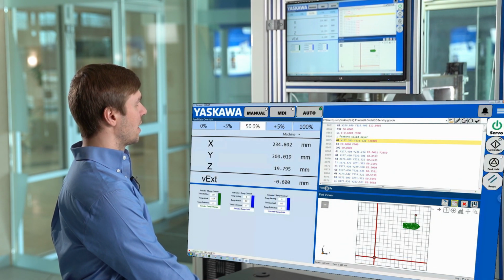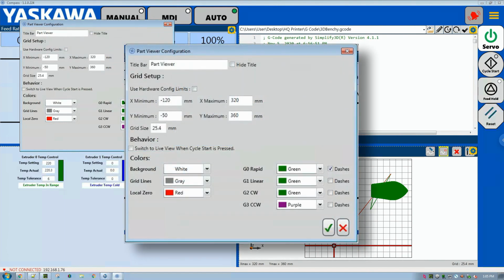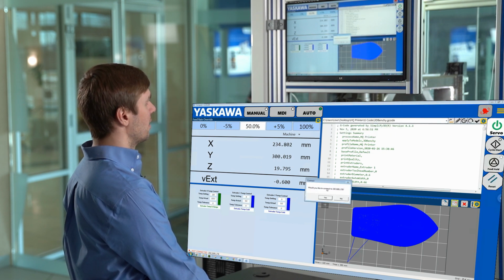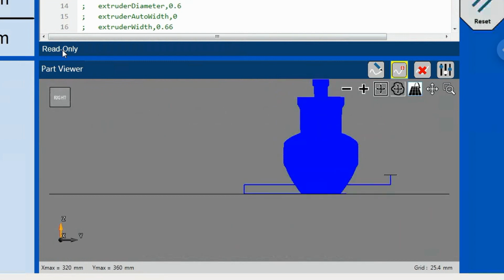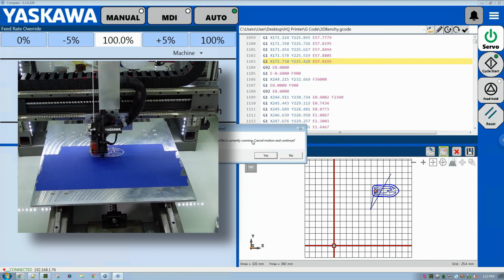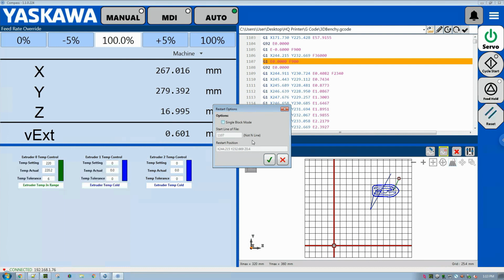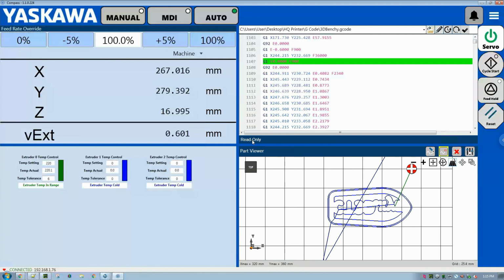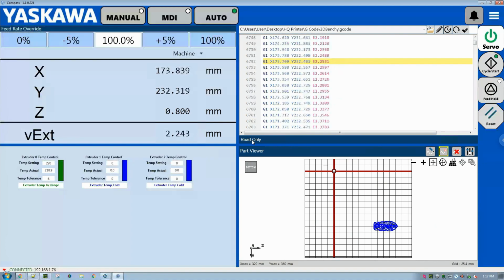New features for Yaskawa G-code interface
Yaskawa's new Compass graphic user interface (GUI) has added two new capabilities that make it a more effective and user-friendly platform for G-code automation applications. Compass's new Part Viewer and Program Restart capabilities will be of special interest to 3D printing users, as demonstrated by Yaskawa engineer Austin Lengvenis on the company's ultra-high-speed additive manufacturing system featuring Yaskawa motion control.